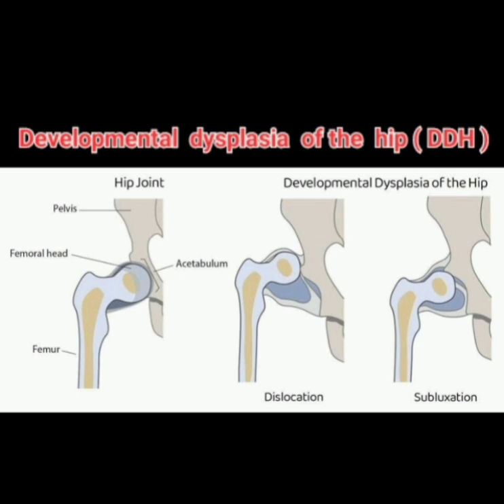Developmental dysplasia of hip ( DDH ) mrcpch Recall Communication